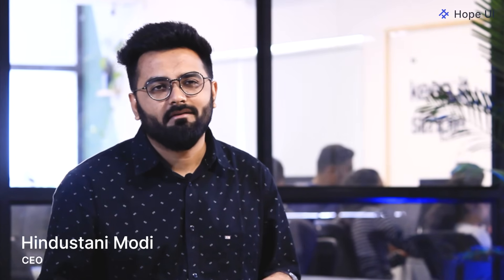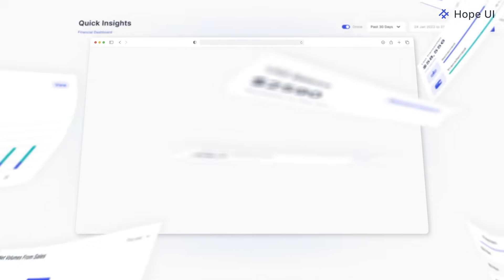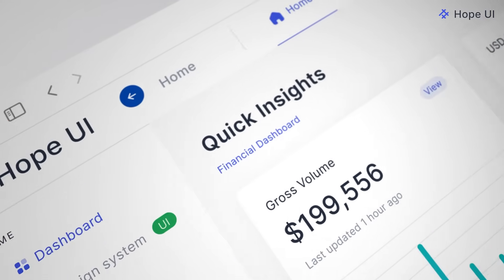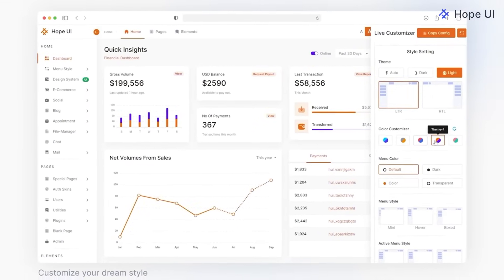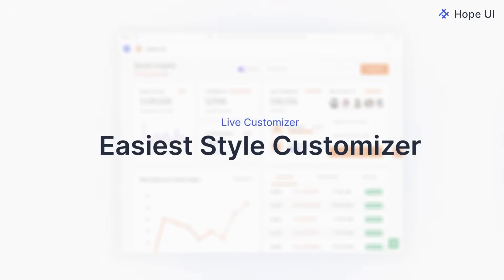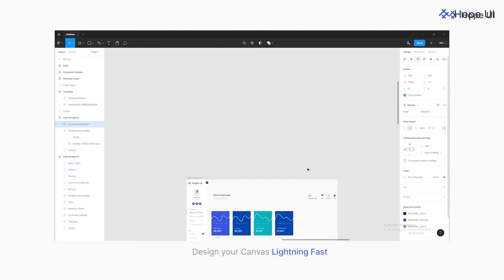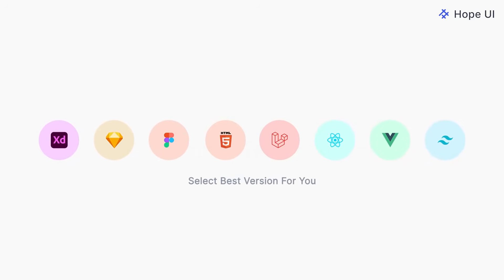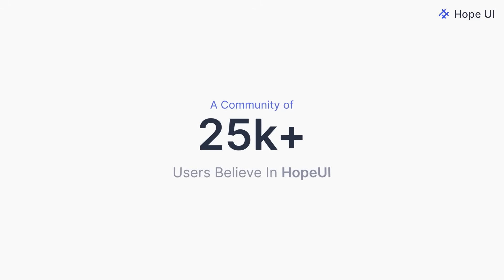What is HOPE UI ? & Why we made it ? | Iqonic Design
Build Better Webapps Lightning Fast with Hope UI.

Hope UI is an ecosystem of production-ready, enterprise-grade Bootstrap Admin Dashboard Template and UI Components Library. Designed & backed by professionals to speed up your workflow by 10x.